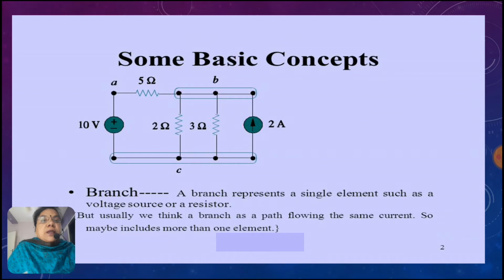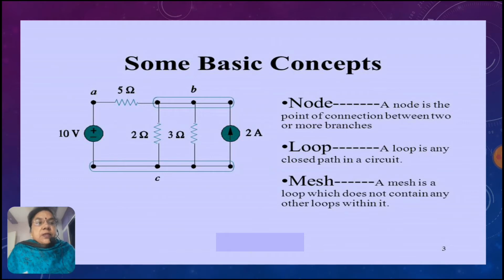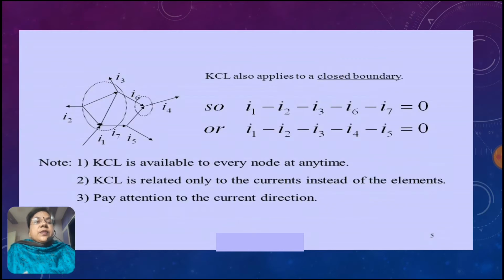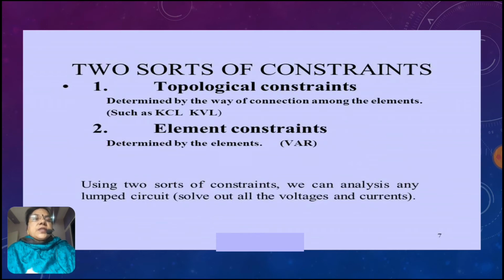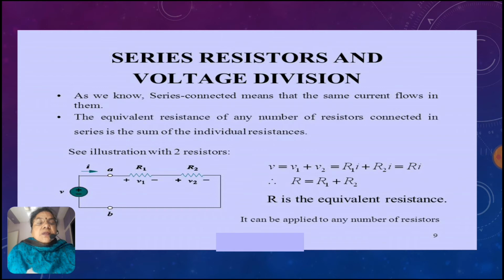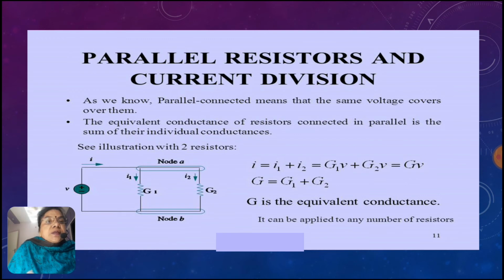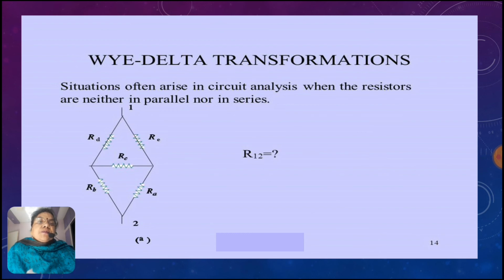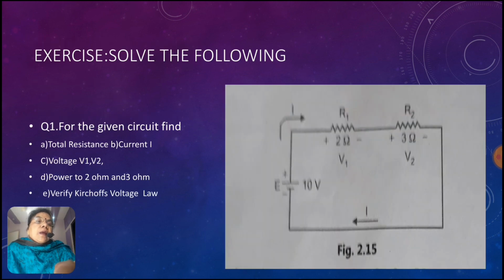Kirchoff's Laws | BSc Electronics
In this Video Kirchoff's laws are explained Definition of node, loop, mesh is given Problems solved based on KCL, KVL. Assignments are also given.